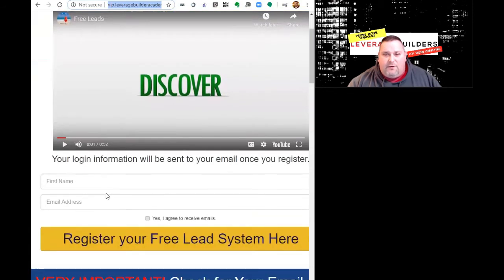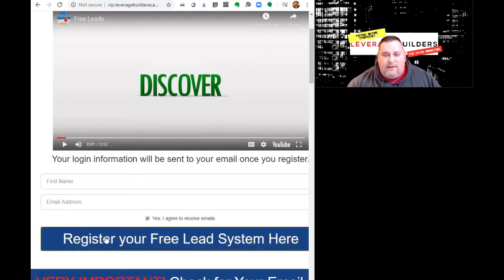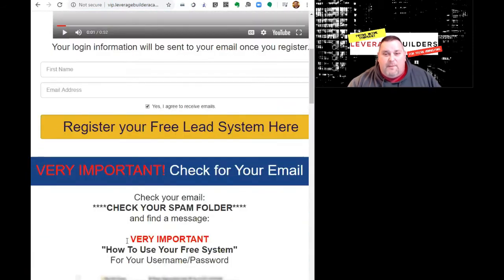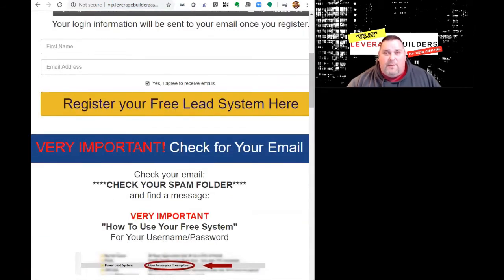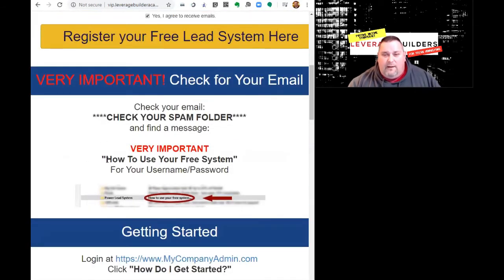Free Lead System for VIPs| How to Set Up Your Free Lead System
The Free Lead System is by far the best method for generating leads for any business, whether you’re promoting companies like Melaleuca, LegalShield, Amway or some other network marketing business. This video explains how to get your copy of the Free Lead System, shows you step by step how to set up your system and how to log in to your Free Lead System. Click the link and become one of our team’s VIPs...

Welcome to LeverageBuilder Academy! This video is an overview of how to set up your free lead system for ANY business.

As the name suggests, the Free Lead System is literally free to anyone...FOREVER!

You can use it to generate your own free leads for whatever business you want to promote! With the Free Lead System , you and your customers will be able to:

-  Generate Your Own Quality Leads
-  Accelerate Business Growth of Your Primary Business
-  Earn a Substantial Residual Income with the Power Lead System
-  Earn Substantial Fast Start Bonuses with the Power Lead System

The Free Lead System Funnel is just the first of six products in the Power Lead System. The others are:

- Lead Lightning - a one-time $7
   upgrade that pays $6 commissions per sale
-  Free Ads Secrets - training on an underused method for generating free
leads
- Social Profits Academy - another great traffic generation product, and
- Master Traffic Institute - more on traffic generation from a number of PLS
top earners

You can access the last three products from inside your Power Lead System back office.

Some of my other favorite YouTubers and their videos include:

Shawn Powell
Frank Calabro Jr
Neil Guess
Paul G Farmer
James Fomba
Leeway Freedom
Amanda Wray
Free Blog Traffic
Nicole Jones